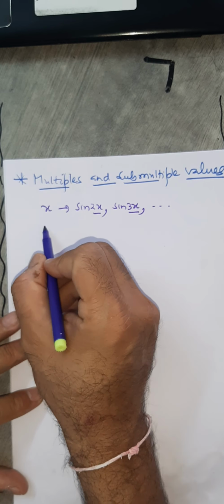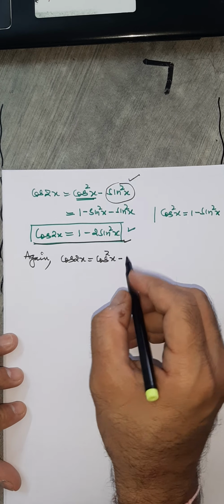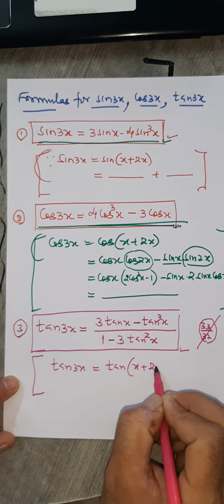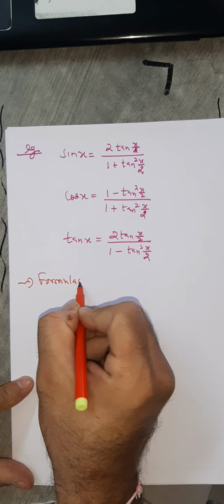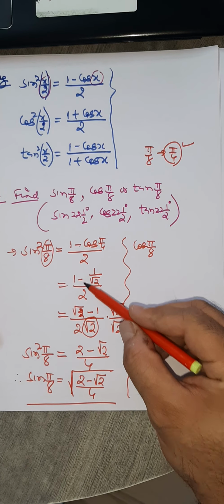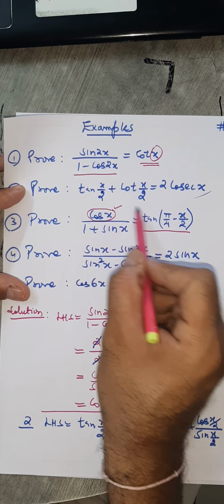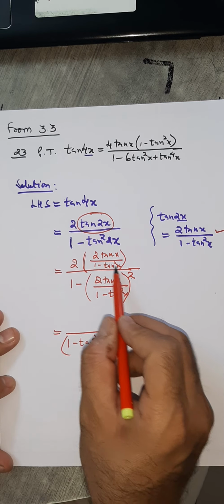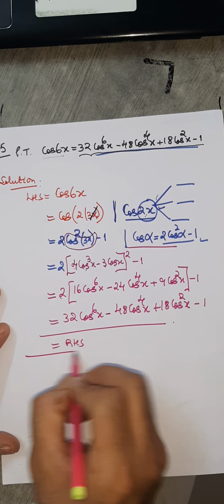Trigo functions Lect9(Std:11th)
Multiples and sub-multiples values of trigo functions